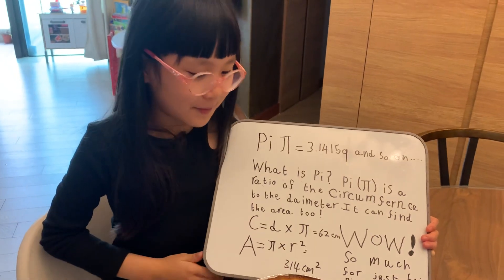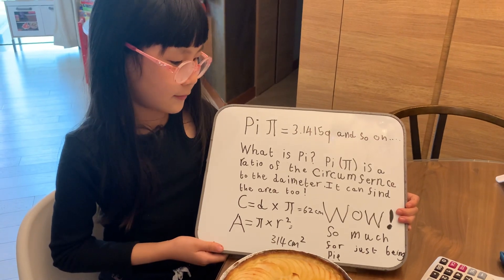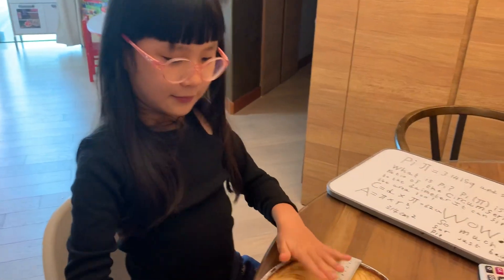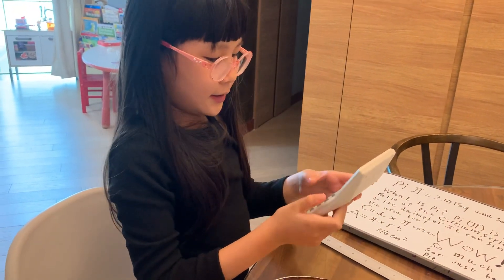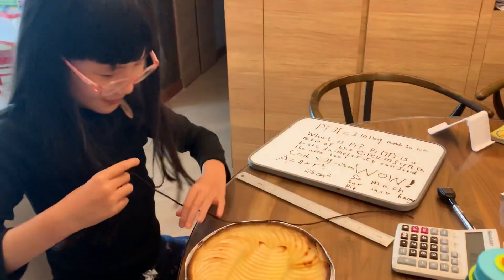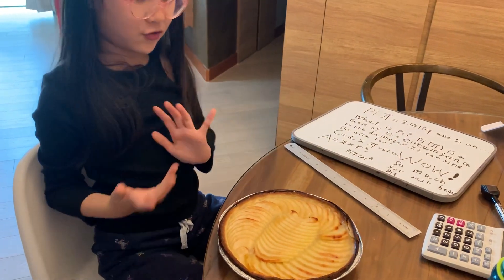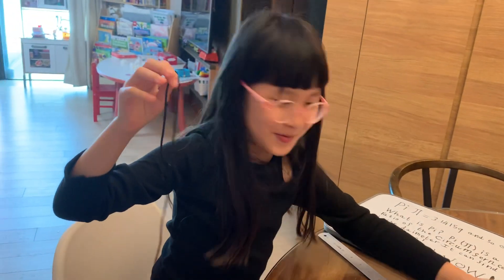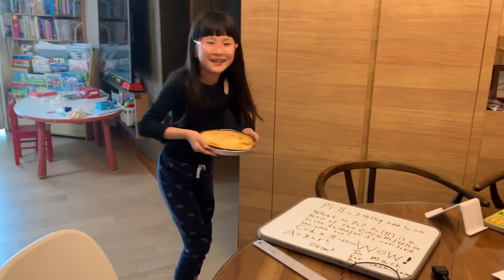Pi Day!!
March 14 is Pi Day!